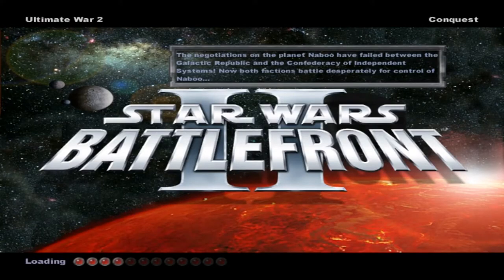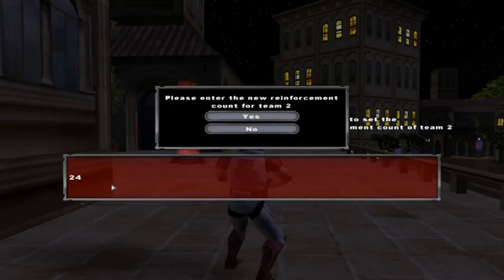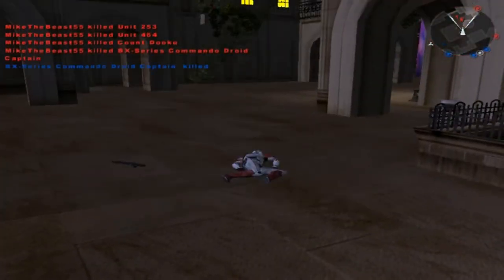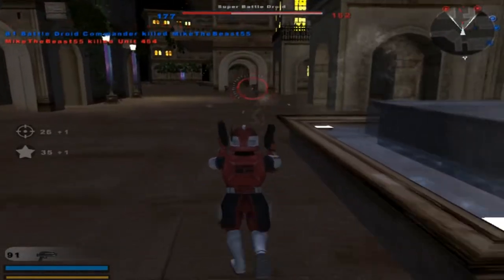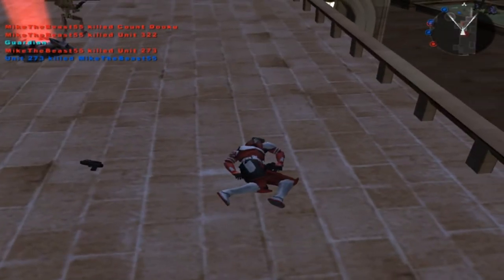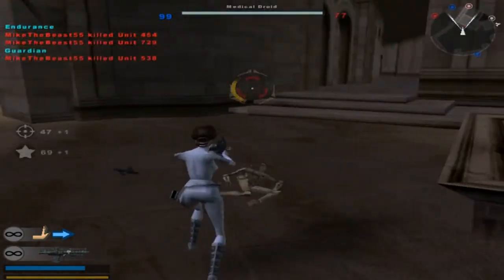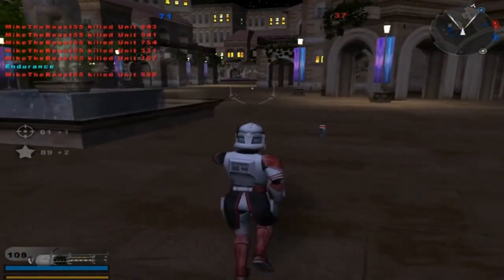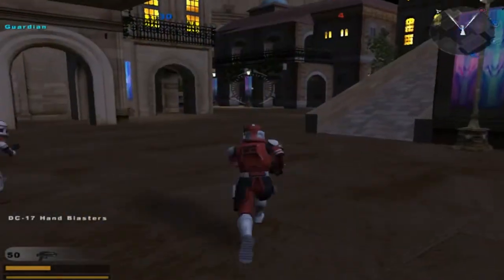Star Wars Battlefront 2 Mods: Ultimate War 2: Naboo (Clone Wars)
Welcome back ladies and gentlemen to brand new Star Wars Battlefront 2 mod map gameplay! Today we go on yet another LitFam mod called Ultimate War 2. This is an era mod made by LitFam when he first started modding and I still think it is a really good mod even though it was only a test mod. The mod adds in 2 brand new eras entitled "Ultimate War 2 CW Era" & "Ultimate War 2 GCW Era." The clone wars era adds in a bunch of shock troopers for the Clones & a bunch of The Clone Wars styled droids to a new map which is entitled Ultimate War 2 and it is playable on 2 Flag CTF & Conquest, hunt mode was never finished so do not play on there. The Galactic Civil War Era has two of the same sides that are both Trandoshan, you can still have fun on there and enjoy killing your own kind. That being said does the following gameplay interest you and now you want to give this mod map a download to see if you personally like the mod map or not? If that is the case then feel free to download it with the link I have provided for you in the description below!